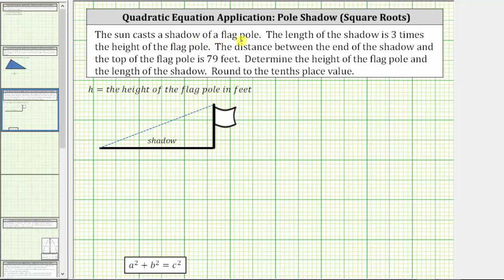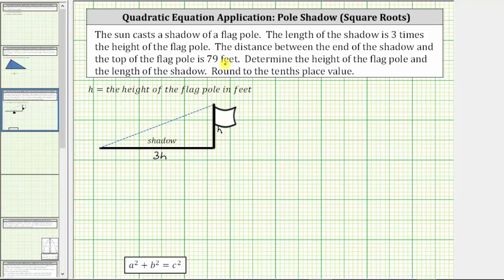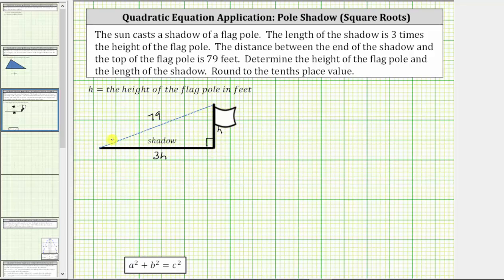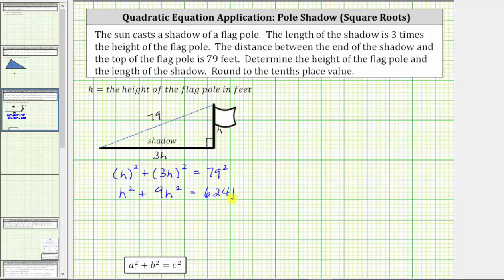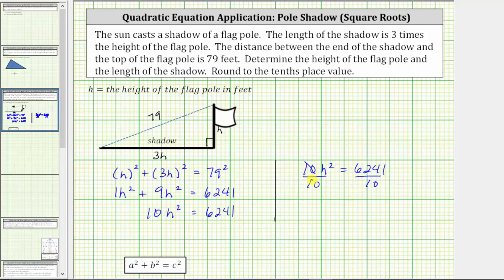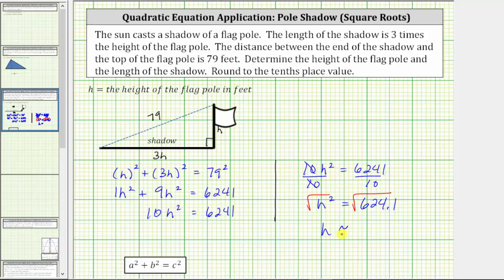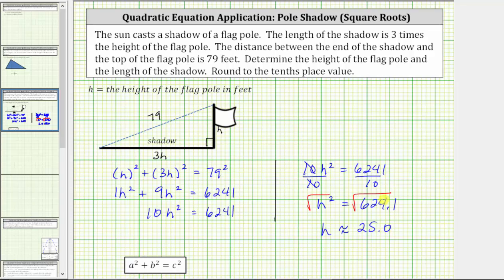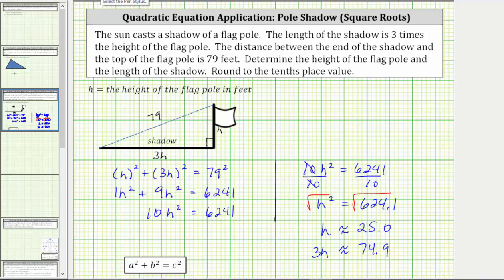Quadratic App: Find the Length of a Shadow Using Pythagorean Thm (Square Roots)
This video explains how to solve an application problem using the Pythagorean theorem to produce a quadratic equation that is solved using square roots.